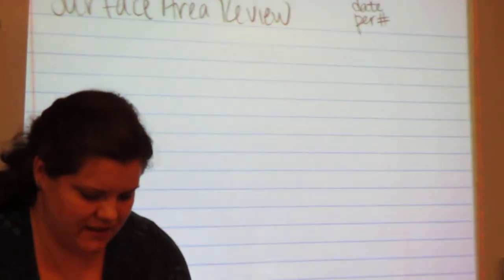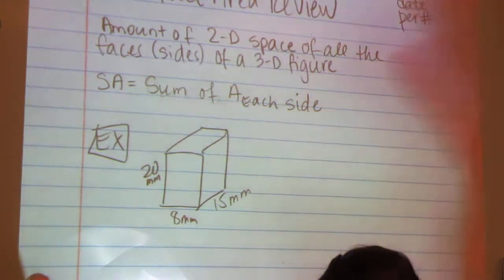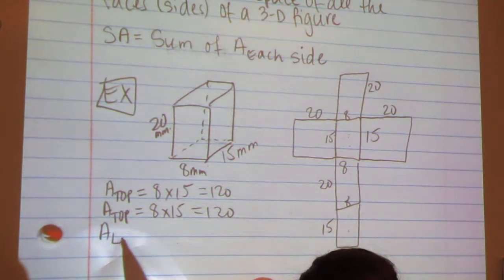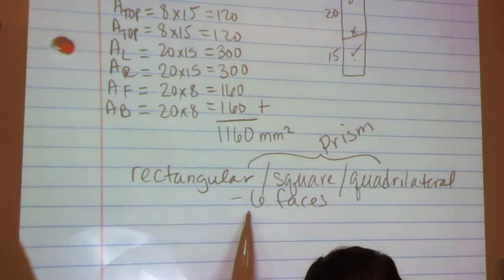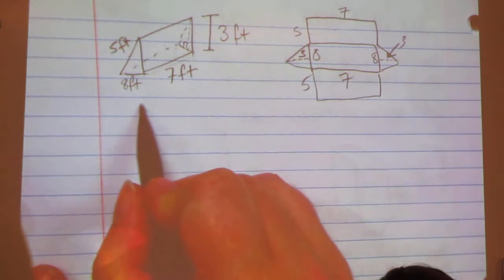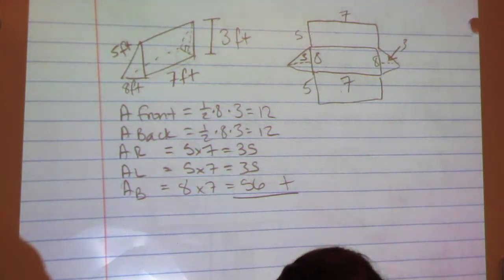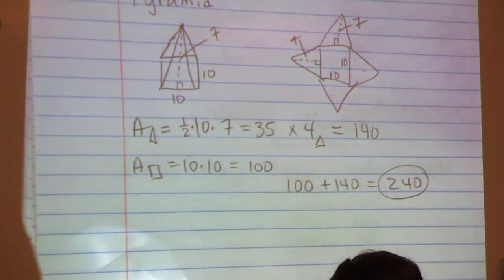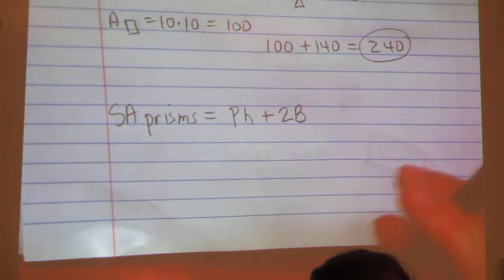Surface Area Review Lesson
This video reviews calculating the surface are of rectangular and triangular prisms as well as pyramids.